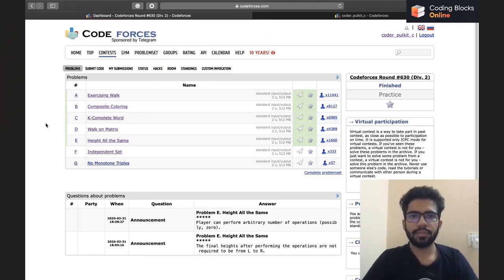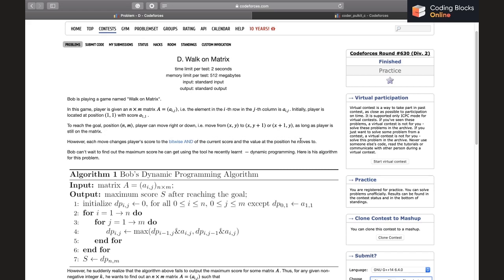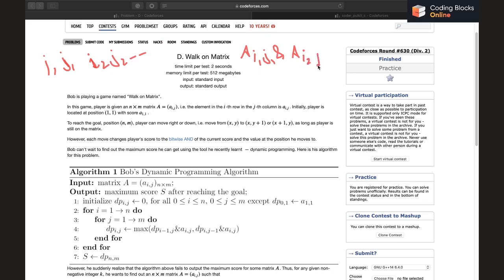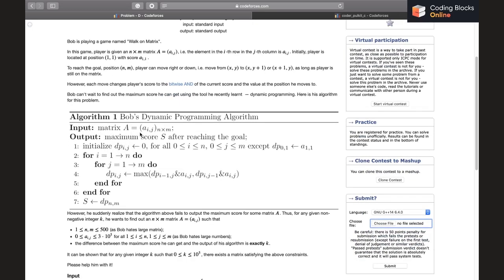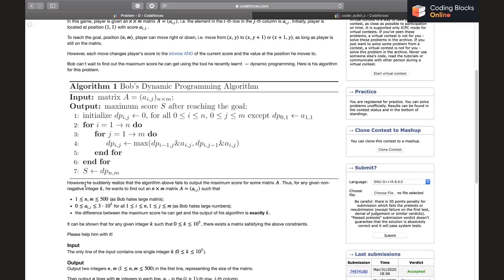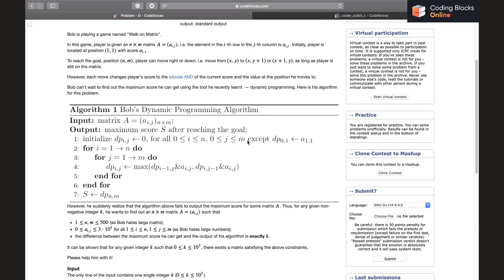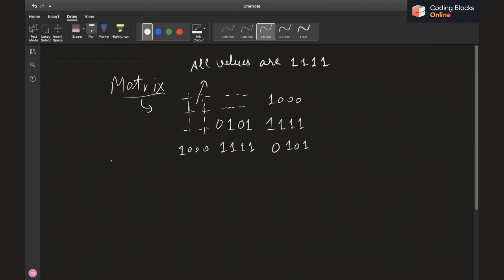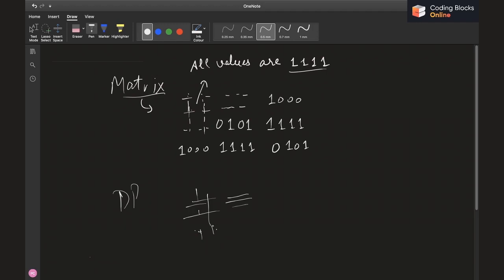Codeforces Round 630, 1332 D- Walk on Matrix | Competitive Coding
In this series, Pulkit Chhabra, an avid programmer from DTU with offers from Amazon, Goldman Sachs & Codenation and master on Codeforces, discusses solution/approach to problem 1332 D, Walk on Matrix of Codeforces Global Round 630 held on 31 March 2020

The series will cover solutions to all problems from A to E